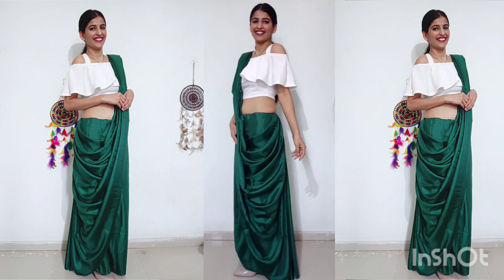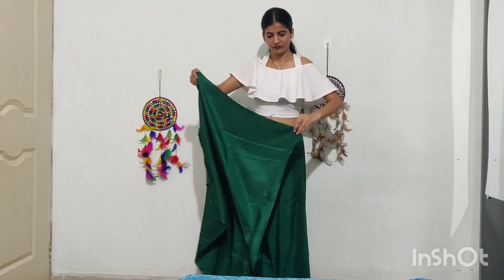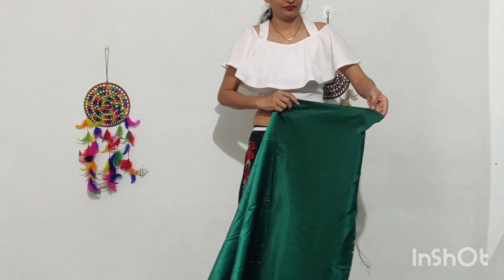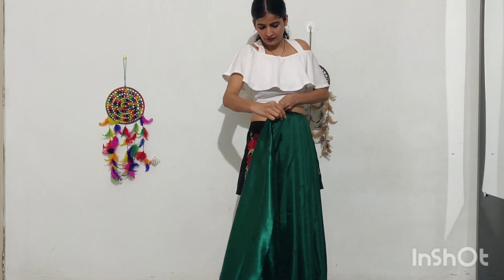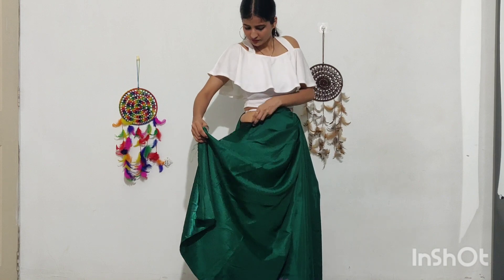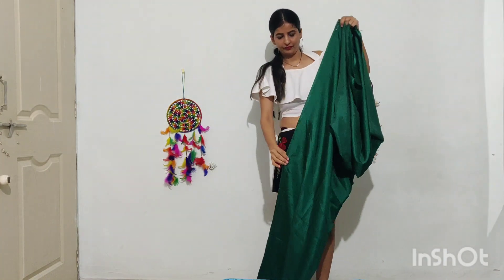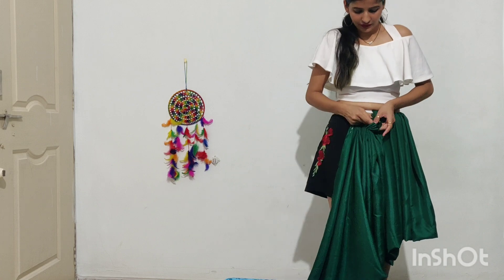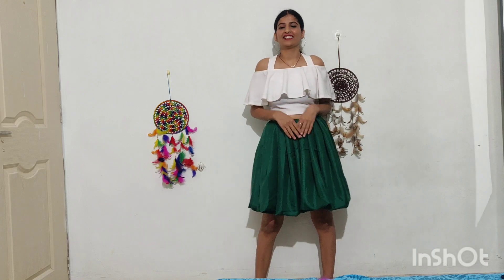Drape your saree in a new way |Satin saree Styling in different ways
Hey everyone
I am back with another's existing video .
This time i have converted my satin saree into different beautiful dresses .

i have demonstrated everything in very simple steps .

So definitely try this type of draping. You all gonna love it.

If u find this video interesting , thn do share with your family and friends .

THANKYOU